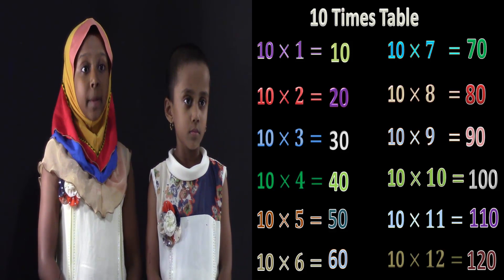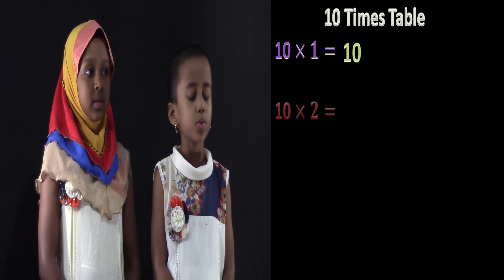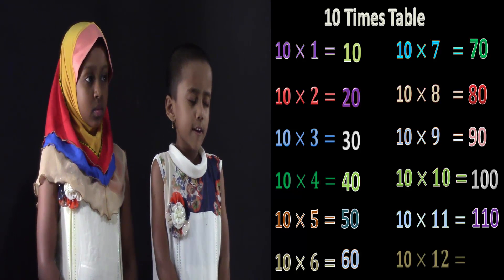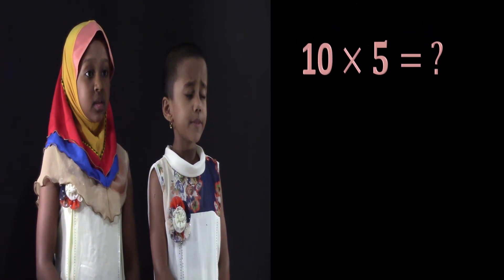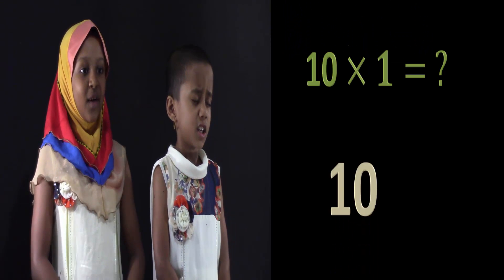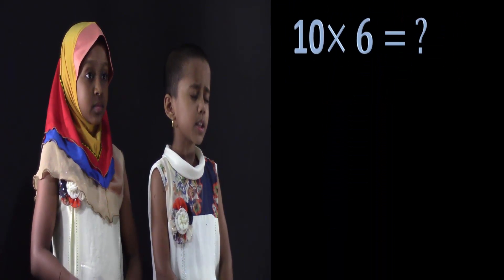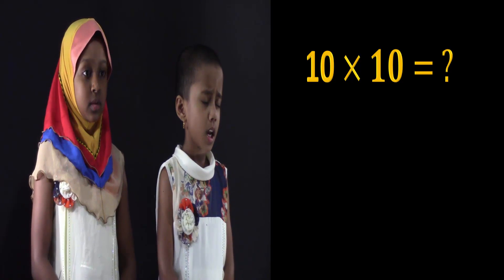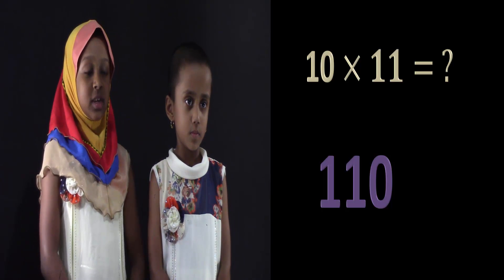10 times table - Practicing by Disorder